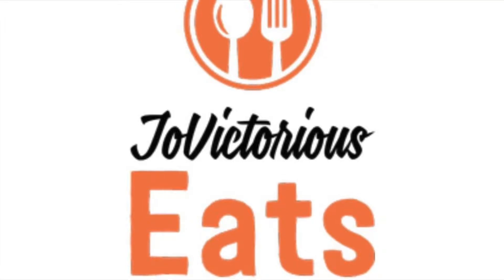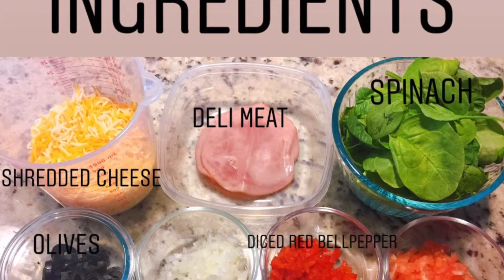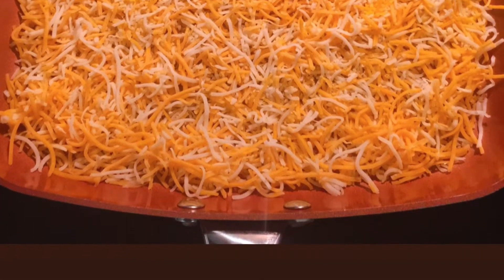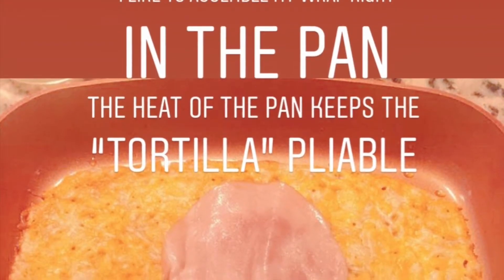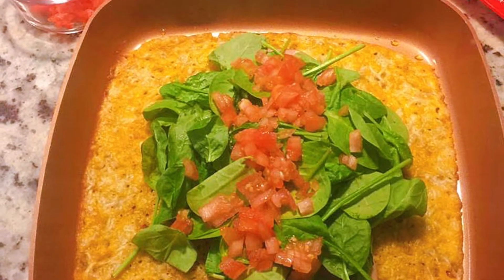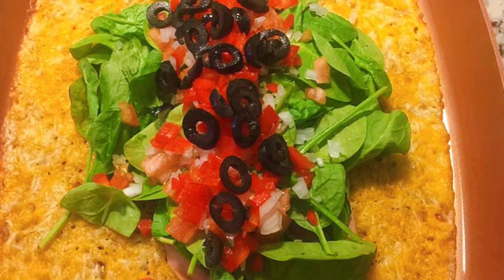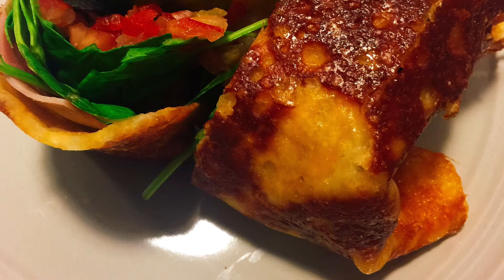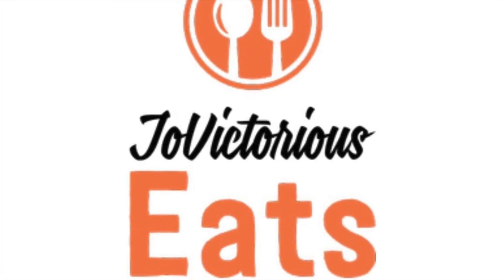Dirty/Lazy Keto Friendly Cheese "Tortilla" Wrap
Hey you guys! This is our very first video here at JoVictorious Eats! I am so excited with what's to come and I hope you stick around for the ride.

I am NOT following a Keto lifestyle, however I do find myself incorporating some of their recipes into my diet. I guess I'm what you would call a lazy or dirty keto. I came up with very simple recipe for a tasty wrap if you are looking to stay away from carbs. You don't miss the flour tortilla at all and best of all, CHEESE!!!